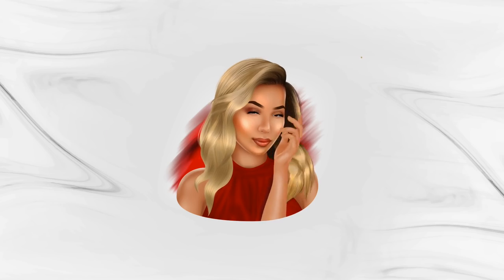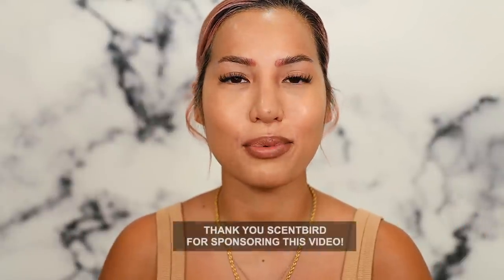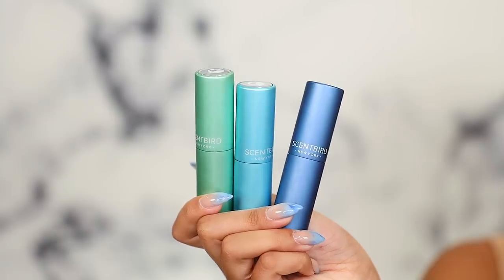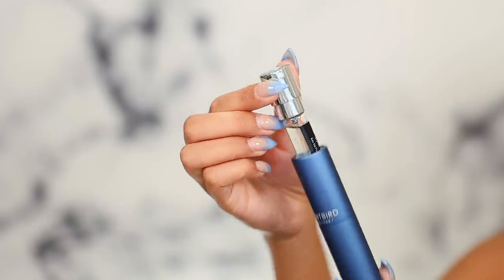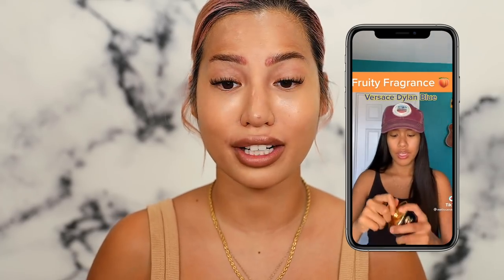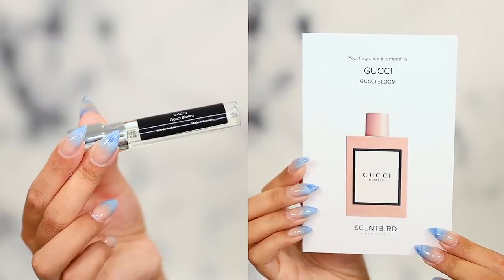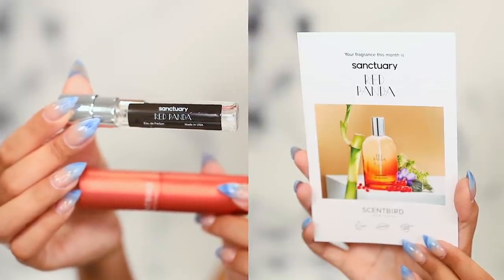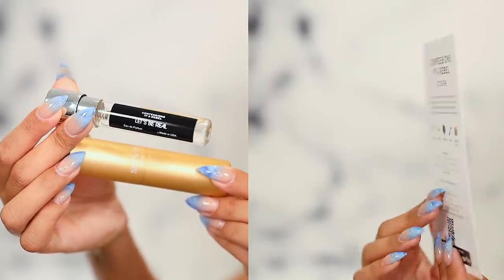TESTING VIRAL TIKTOK MAKEUP "HACKS" SO YOU DON'T HAVE TO | WHAT WORKS?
This month with Scentbird I tried...

[ Be a real one ↓ shop what was shown ]

+ kajabeauty play bento sculpting trio [02 cloud latte]
+ makeup forever aqua resist brow pencil | med brown
+ hourglass arch micro brow pencil | soft brunette